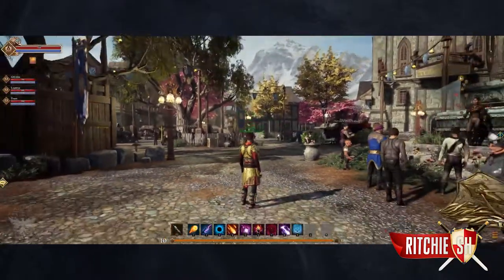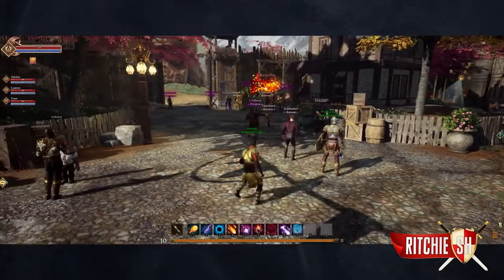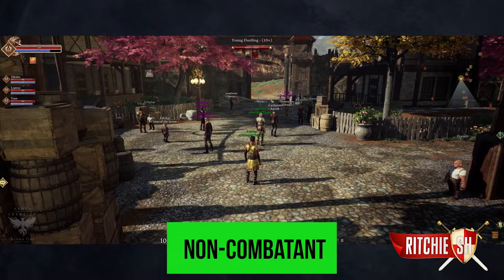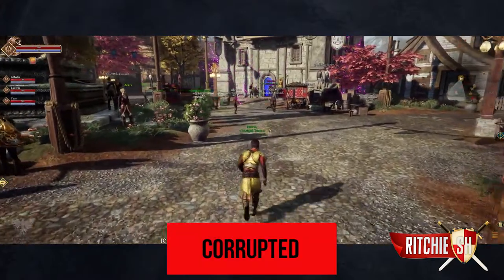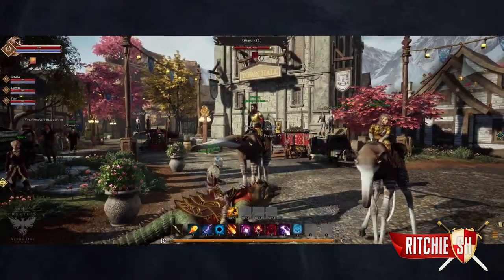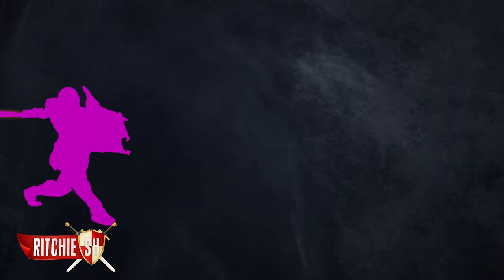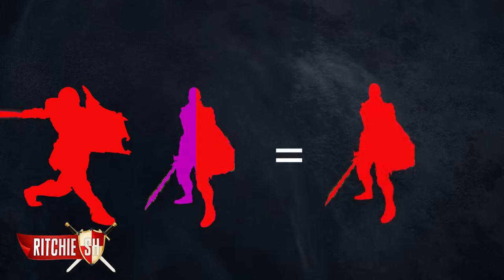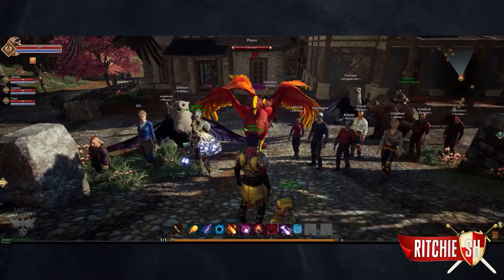Ashes of Creation – PvP Flagging System Explained! (Corruption)